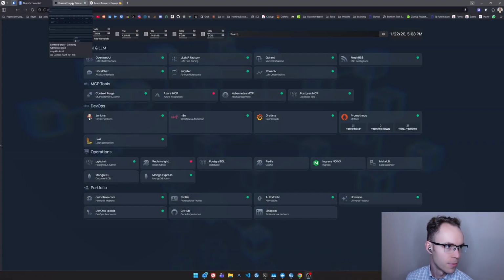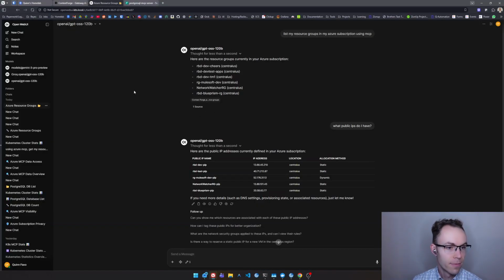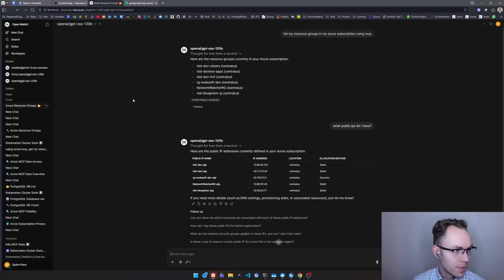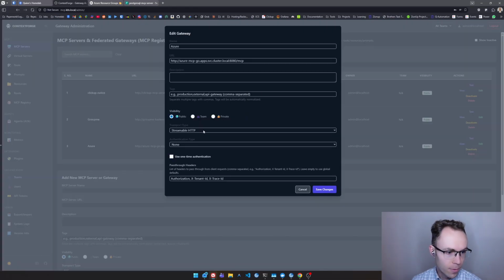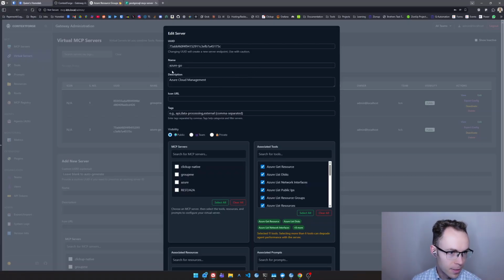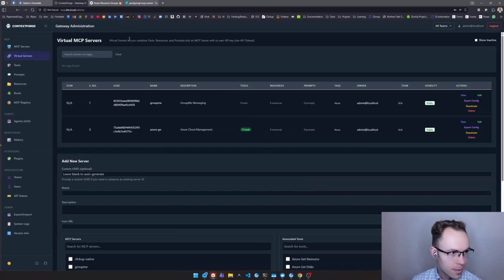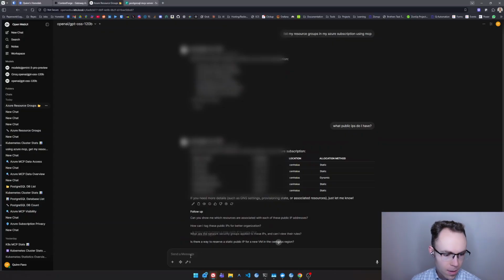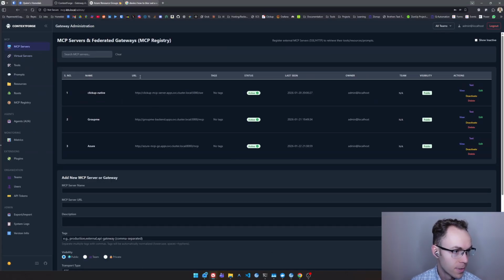Why I Switched to Context Forge for Azure MCP: Better Auth & Registry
In today's video, we are diving deep back into the homelab to solve some common frustrations with the Model Context Protocol (MCP). While MCPO is a great starting point, I’ve run into limitations—specifically around passing authentication from Open WebUI.

I’ll show you why I’m transitioning to Context Forge to act as my MCP registry and gateway. We’ll walk through:

The Problem: Why the official Microsoft Azure MCP server broke and the auth limitations of current setups.

The Setup: How to register MCP servers manually in Context Forge using Streamable HTTP or SSE.

Virtual Servers: Scoping permissions and tools to specific teams or private projects.

Live Demo: Watching a 120B model interact with live Azure resources (Resource Groups, Public IPs) through Open WebUI.

I am also working on a custom Azure MCP server written in Go to provide a more stable, high-performance alternative to the current options. If there is enough interest, I’ll be looking into open-sourcing that code soon!

Timestamps:
0:00 Intro: The State of MCP in the Homelab

0:45 Why MCPO isn’t enough for advanced Auth

1:30 Walking through the Context Forge Registry

2:15 Configuring SSE vs. Streamable HTTP

3:00 Virtual Servers & Tool Scoping

4:10 Live Demo: Managing Azure via Open WebUI

5:00 Future Plans: Custom Go-based Azure MCP Server